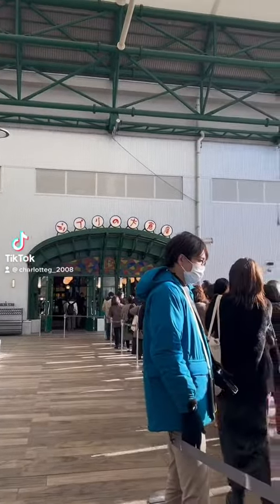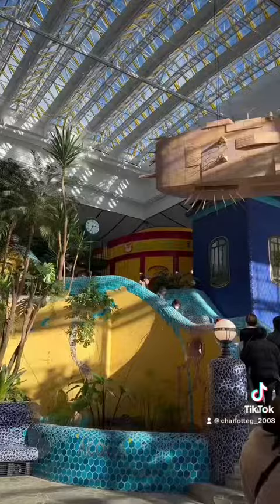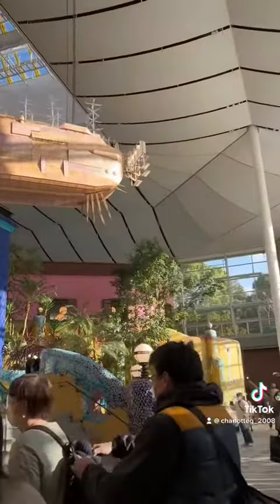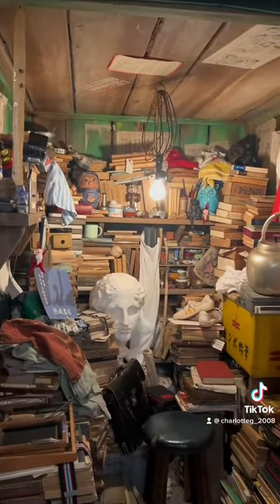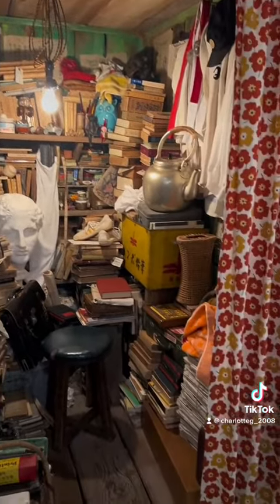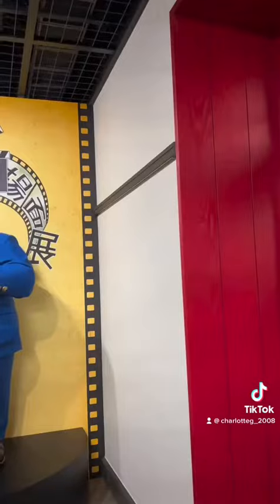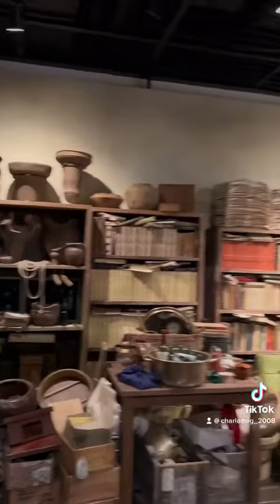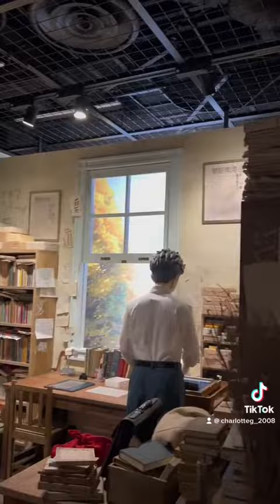Japan adventures - Day 6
Our Japan adventures blogged by 14 year old Charlotte.